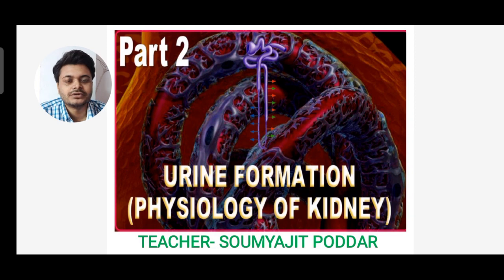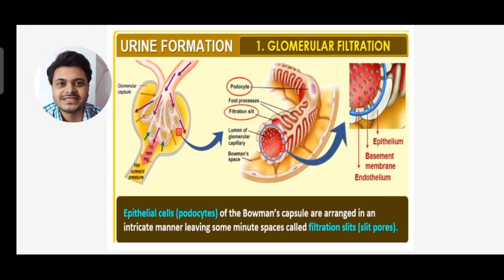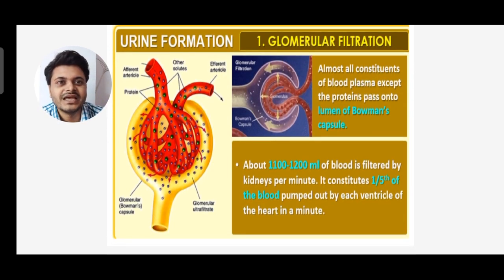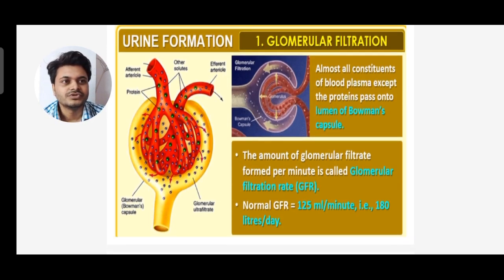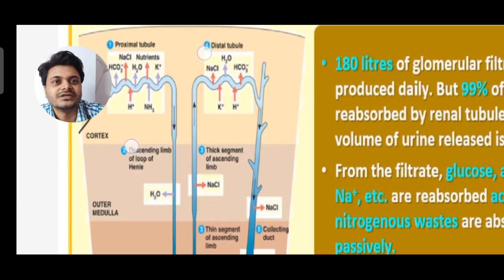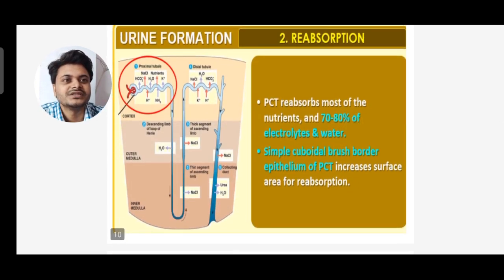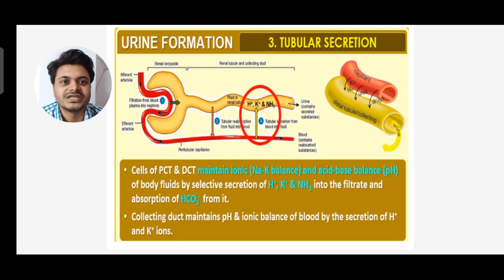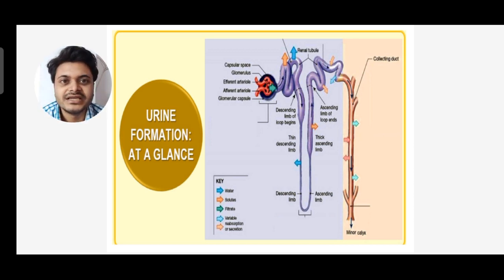Formation of Urine